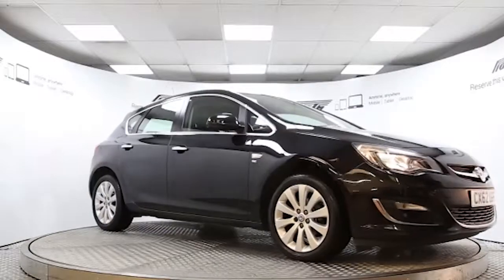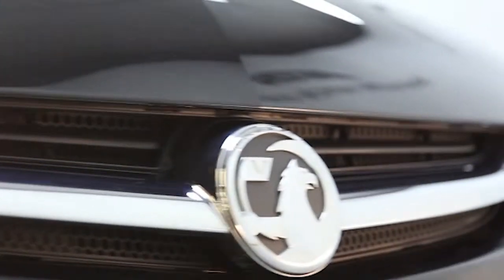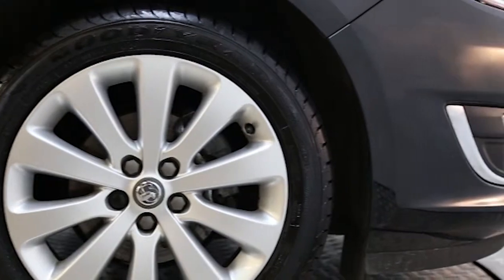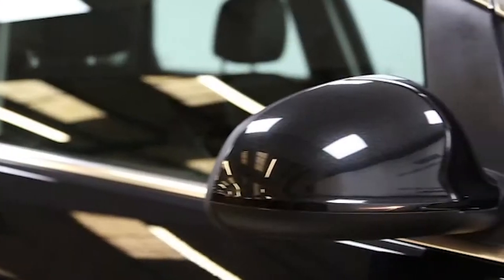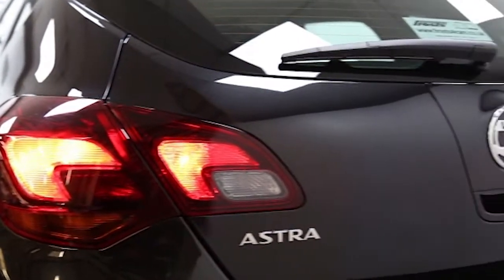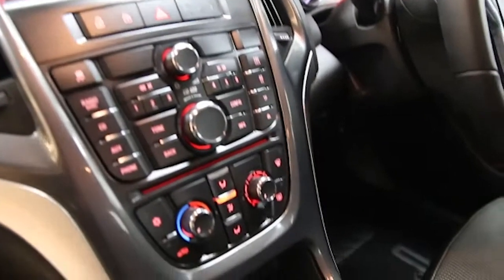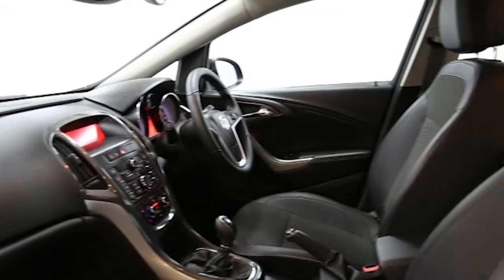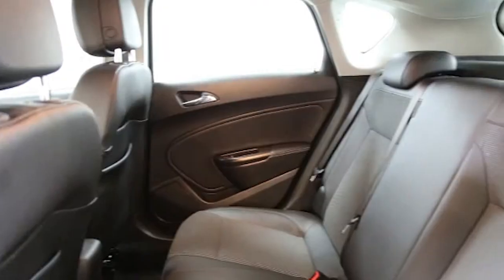CX62UGF Vauxhall Astra